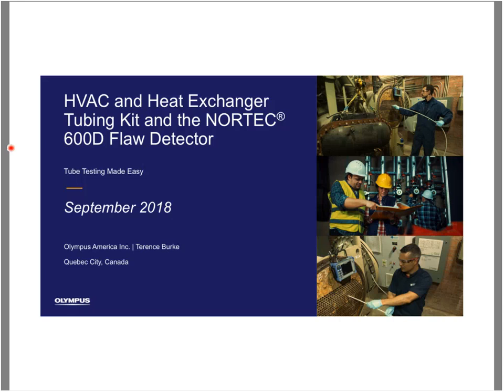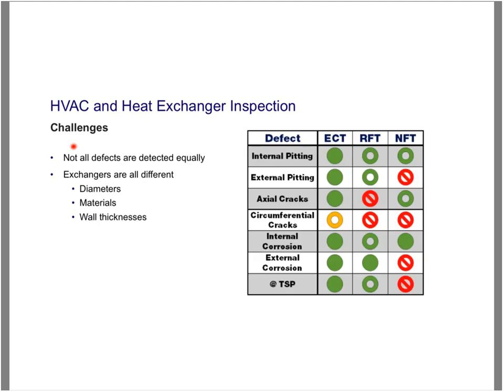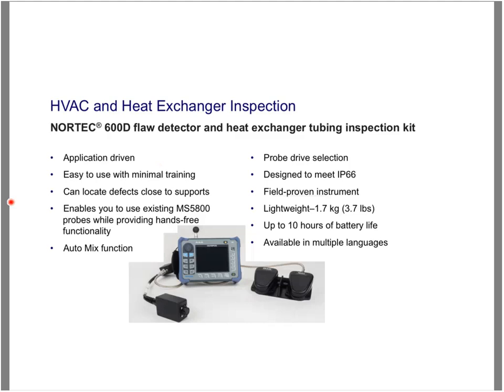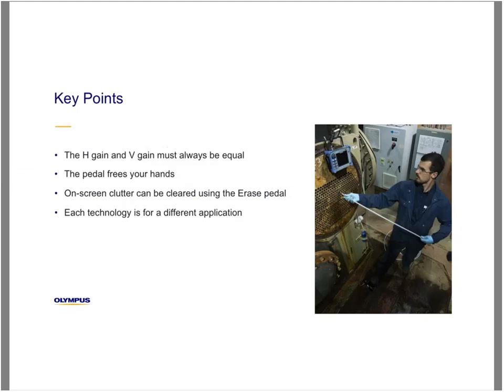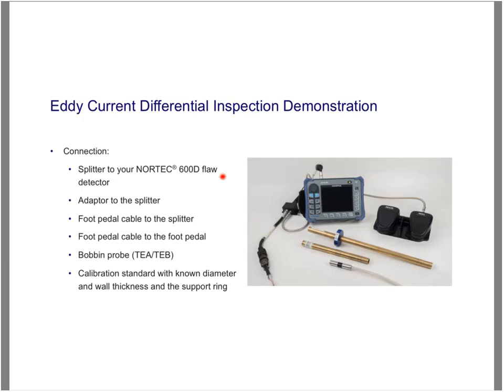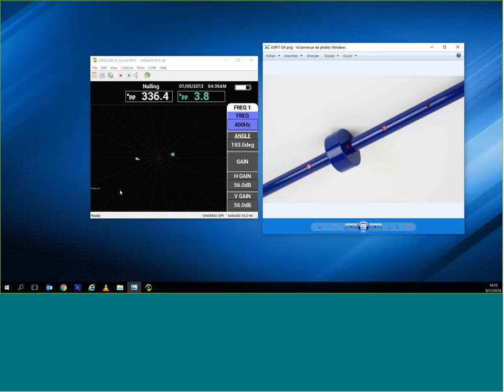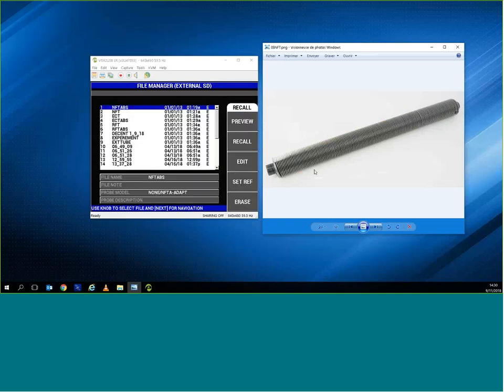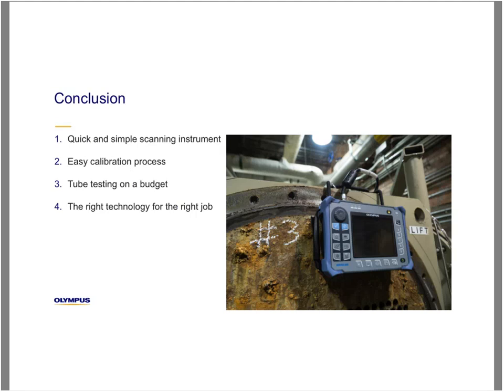Inspecting HVAC and Heat Exchangers using the NORTEC® 600D Flaw Detector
Heat exchangers come in many shapes and sizes. Several variables, such as material, outside diameter, and wall thickness, have an effect on which technology and probe are appropriate to inspect the exchanger.

Tube testing can be confusing, but this webinar will help to demystify it by exploring the theory behind tube testing and showing a complete hands-on demo using the NORTEC 600D flaw detector with the HVAC and Heat Exchanger kit. This kit enables inspectors to use eddy current technology (ECT), remote field technology (RFT), and near field technology (NFT) just as they would with a MultiScan 5800™ tube inspection system, but with much greater portability.

This solution is ideal for newcomers to the tube testing market as well as experienced inspectors that want to revamp their fleet with a highly portable system. This presentation is technically advanced and is addressed to NDT operators and engineers.

Presenter: Terence Burke
Product Applications Leader, Eddy Current and Bond Testing

Based in Quebec City, Canada, Terence has been with Olympus for several years. He started as an intern and worked his way up to the Product Management team. Today, his responsibilities include answering customer questions about tube testing and conducting training on Olympus eddy current products.